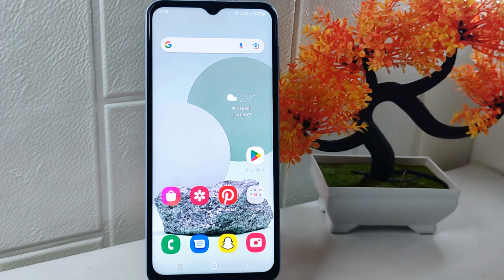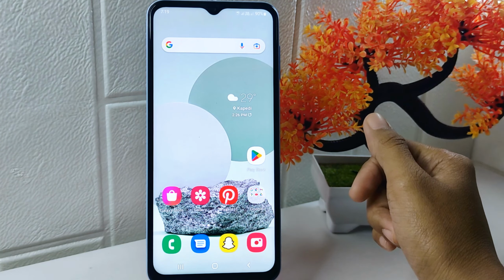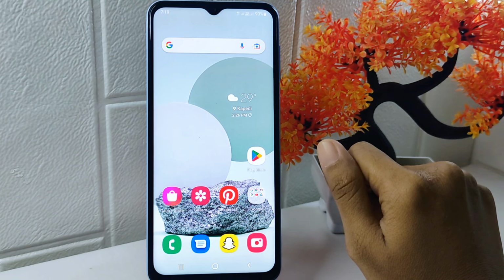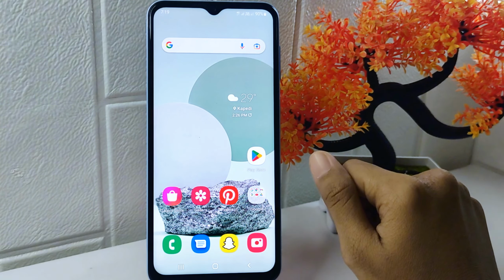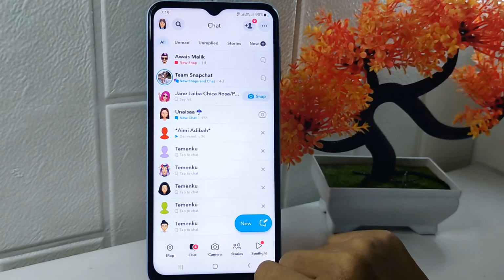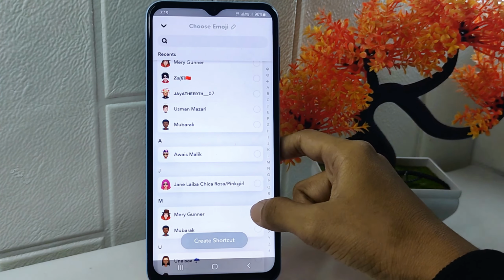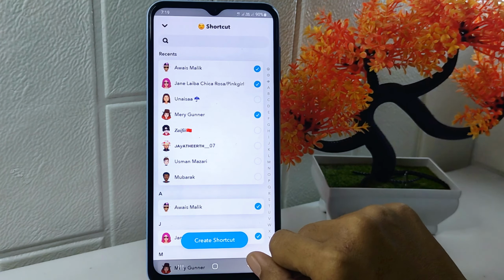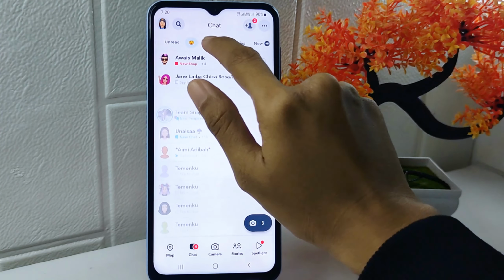How To Create Shortcut On Snapchat App On Android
This tutorial deals with search:
how to create shortcut on snapchat android
how to create shortcut on snapchat app
how to create shortcut on snapchat
create shortcut on snapchat.